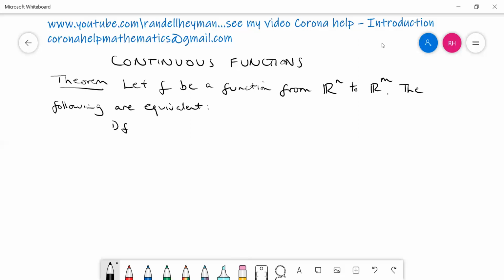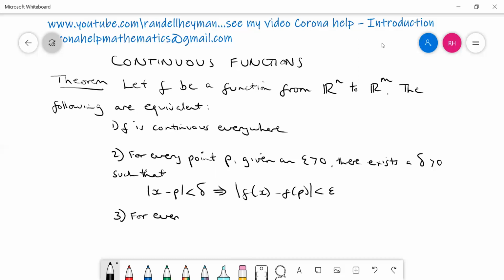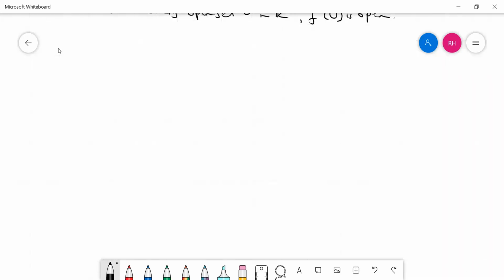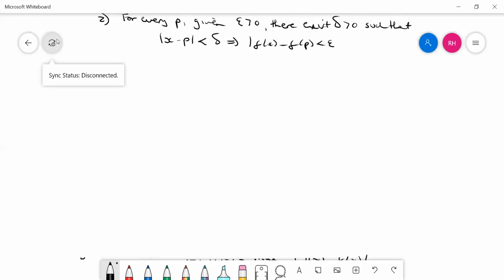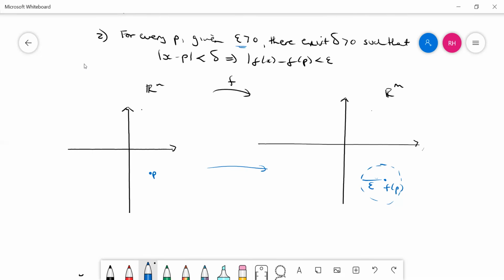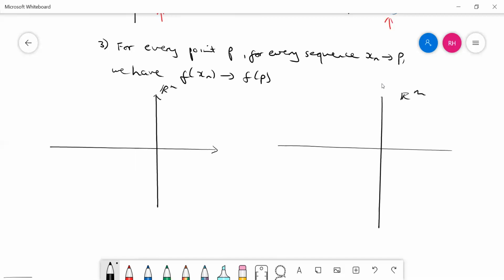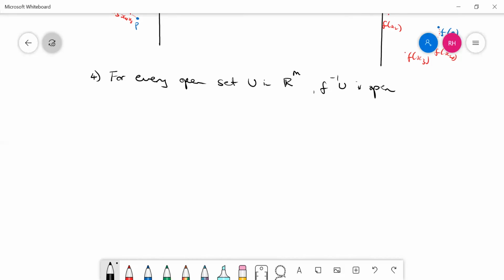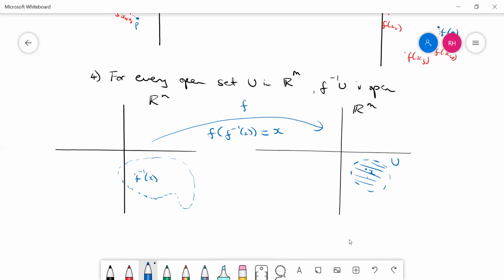Continuous functions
An amazing theorem involving sequences and open sets.